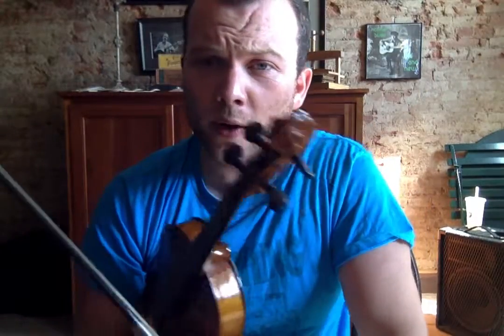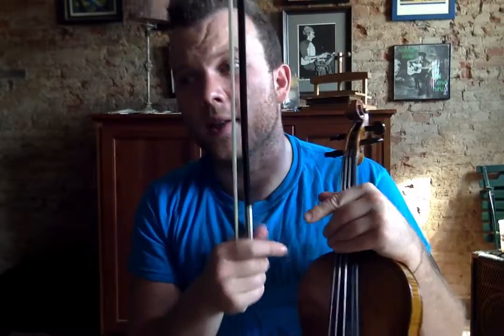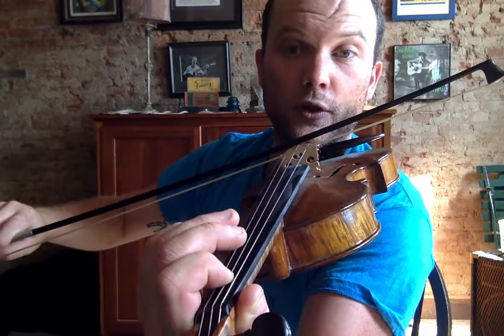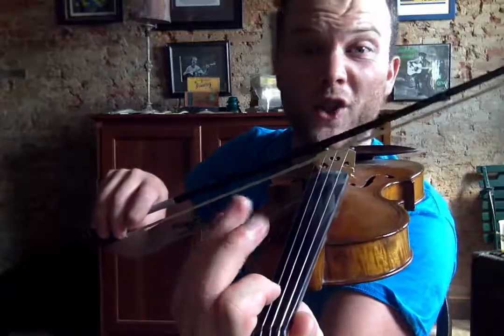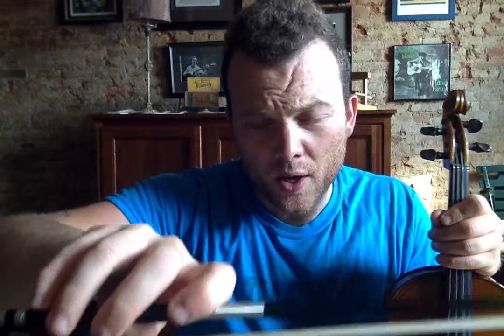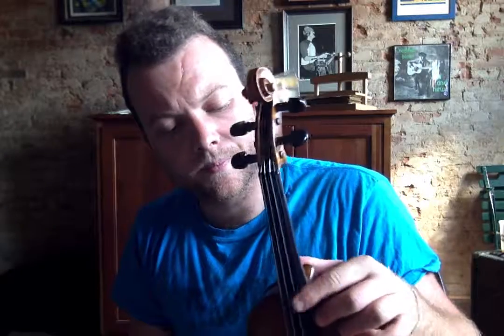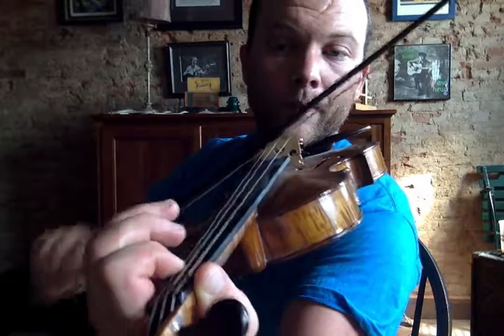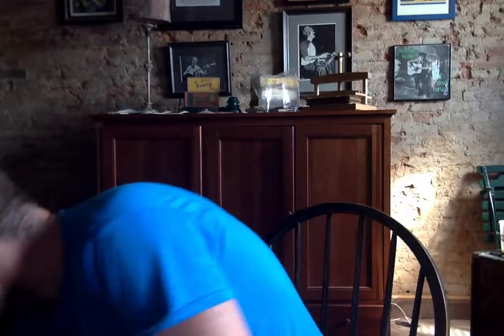Logan Guitar Practice (June 28th)